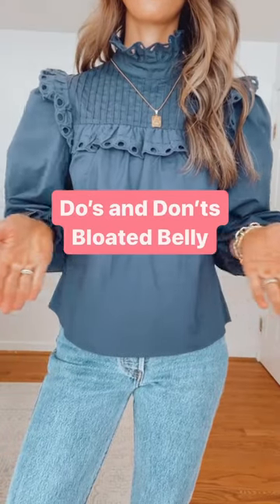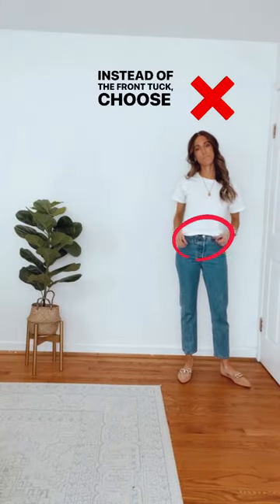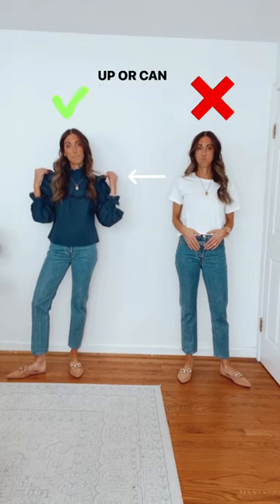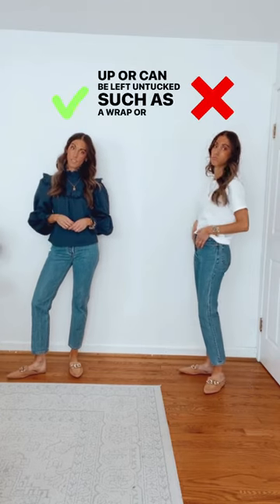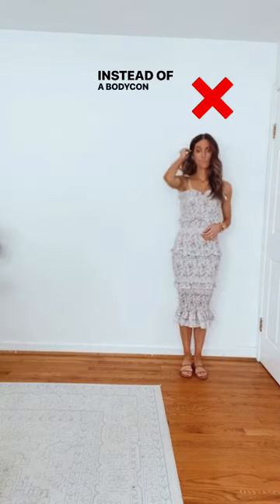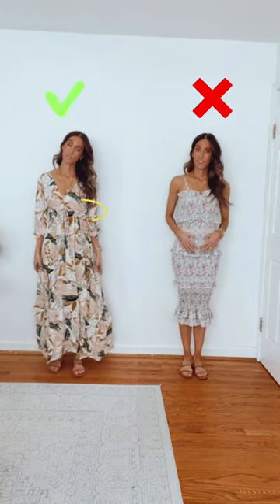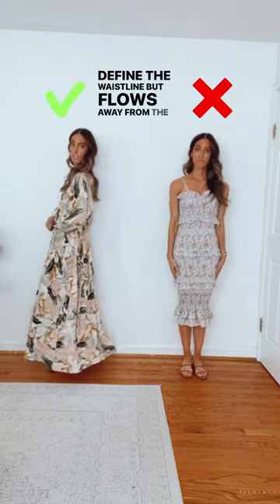Do’s and Don’t for a Bloated Belly | Styling Tips | Style Tips | How to Dress for a Bloated Belly